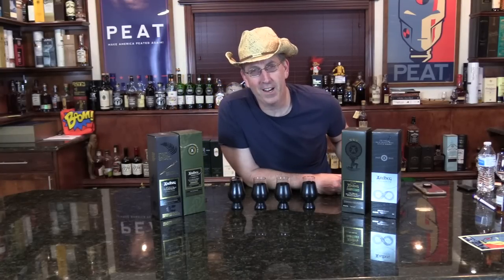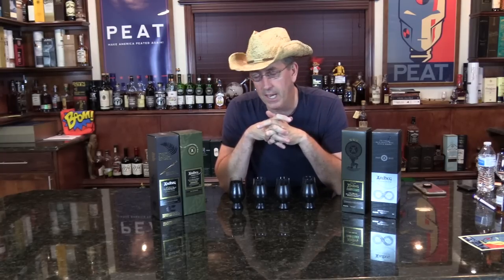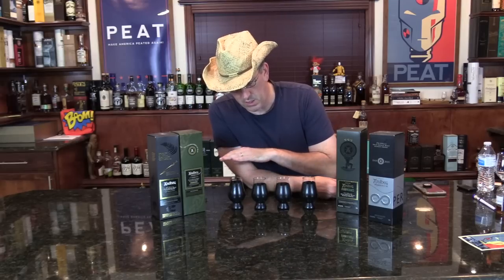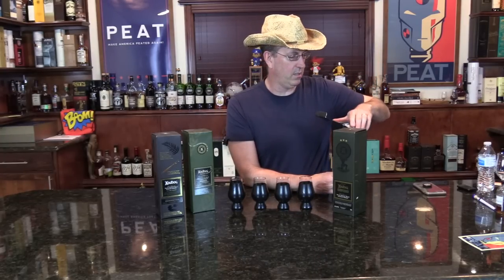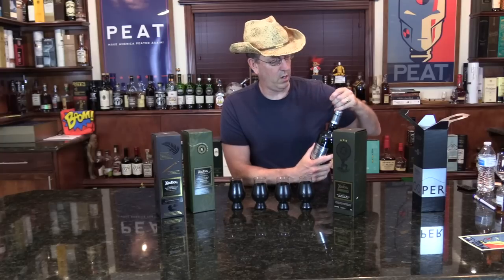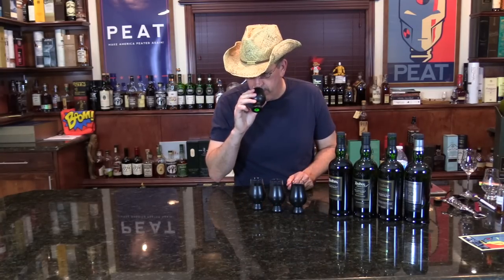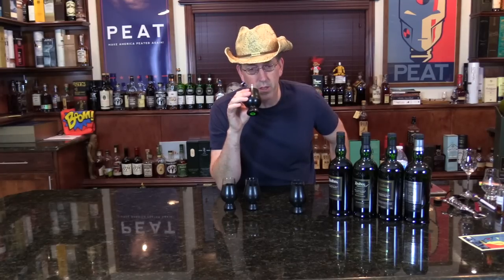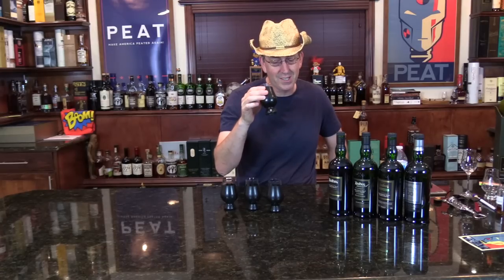Bartbeg Blind Taste Tests Ardbog, Airigh Nam Beist 1990, Auriverdes & Perpetuum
Bart picked up some older Ardbegs, Ardbog, Airigh Nam Beist 1990, Auriverdes & Perpetuum and decided to do a little blind sampling.  We are independent reviewers.